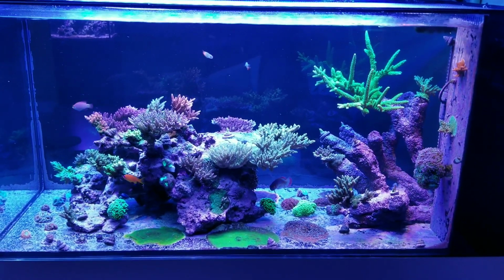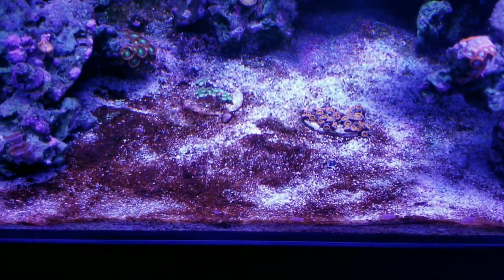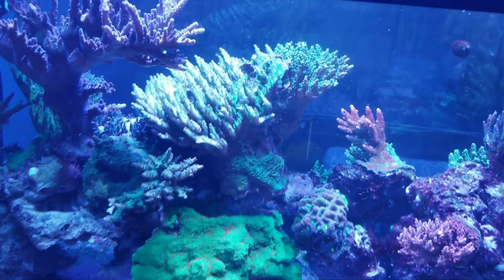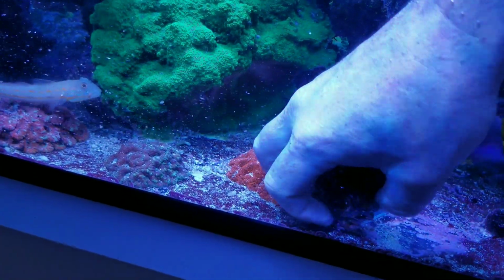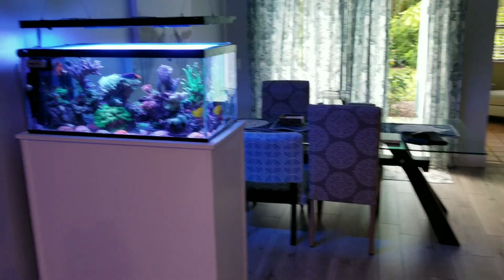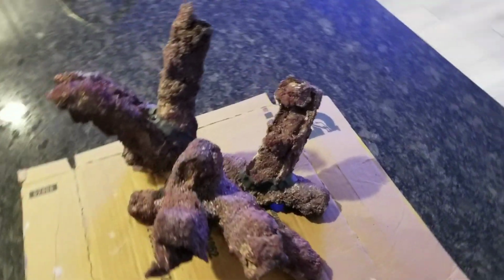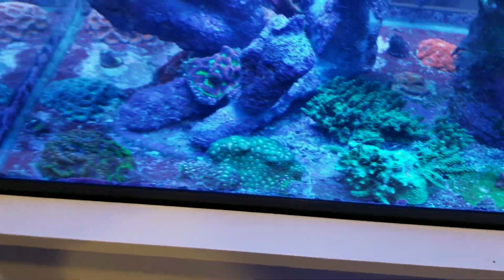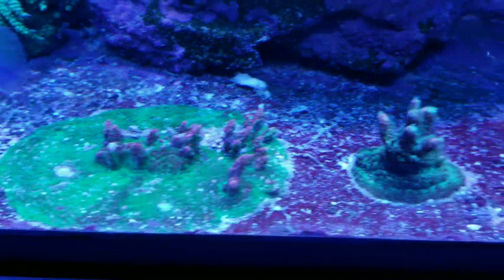40 gallon reef tank update july 2020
40 gallon rescape